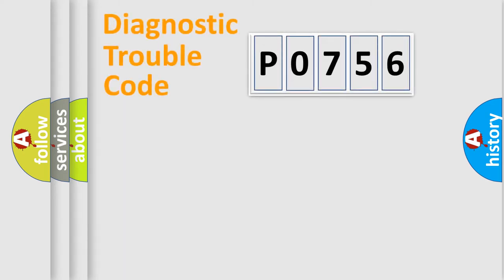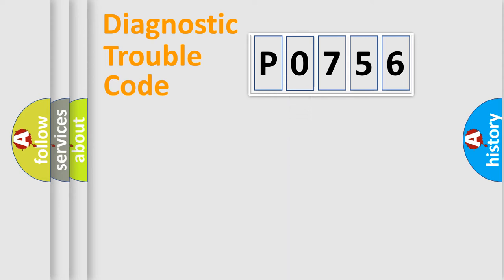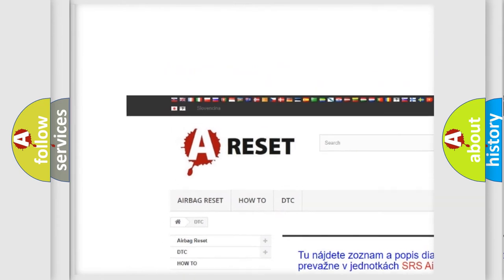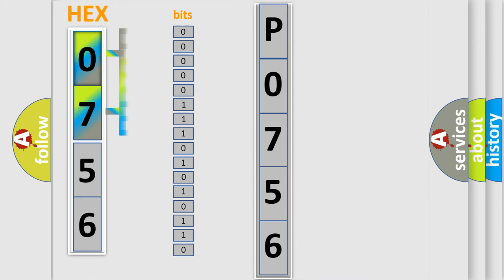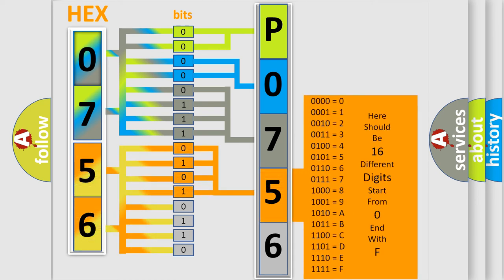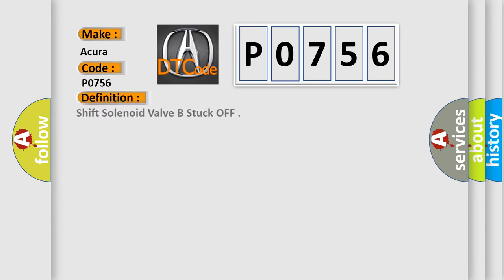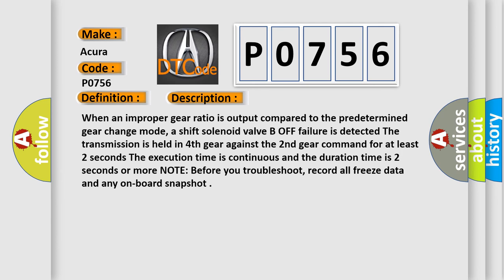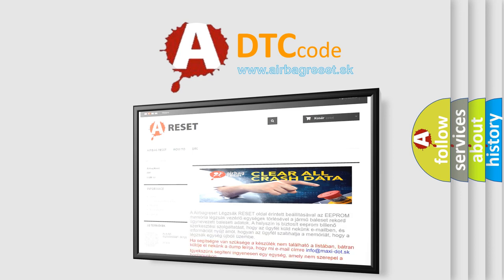DTC Acura P0756 Short Explanation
Make:
Acura
Code:
P0756
Definition:
Shift Solenoid Valve B Stuck OFF
Description:
When an improper gear ratio is output compared to the predetermined gear change mode, a shift solenoid valve B OFF failure is detected. The transmission is held in 4th gear against the 2nd gear command for at least 2 seconds. The execution time is continuous and the duration time is 2 seconds or more. NOTE: Before you troubleshoot, record all freeze data and any on-board snapshot.
Cause:
Low or dirty transmission fluid
Faulty shift valve B